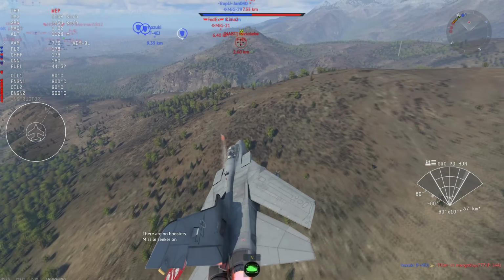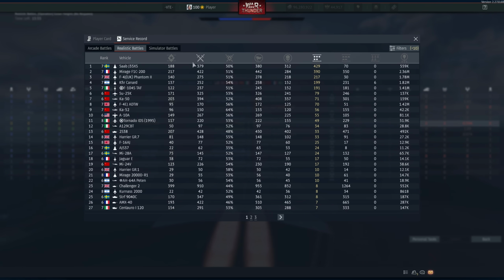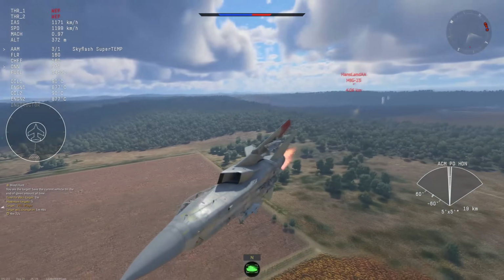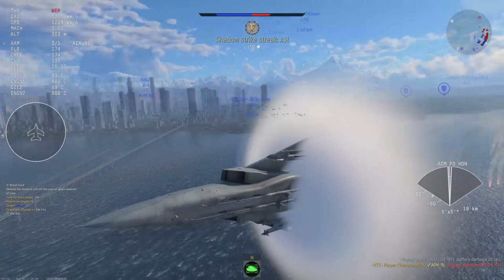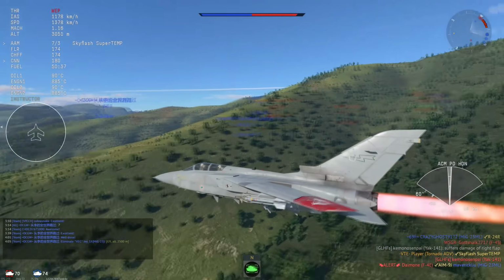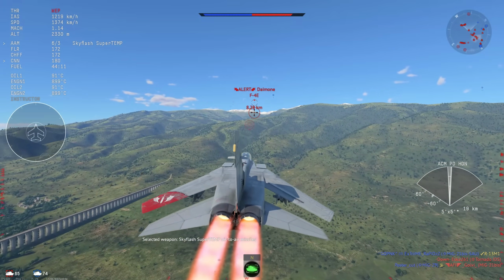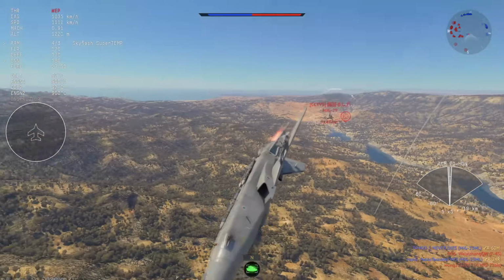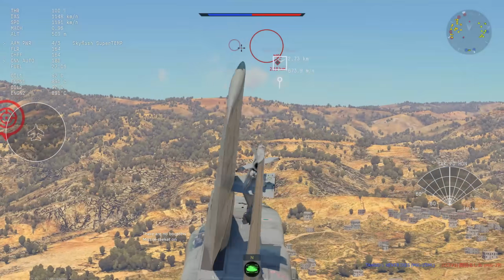Intercepting My Sanity - Tornado ADV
Fuel: 30 mins + droptank
Ammo: Air targets
Missiles: 4 aim9L, 4 Skyflash supertemp
Countermeasures: Depends on map Flares priority or flares only
Convergence: 600 meters
Vertical Targeting: No
Crew: maxed (lvl 75) + expert